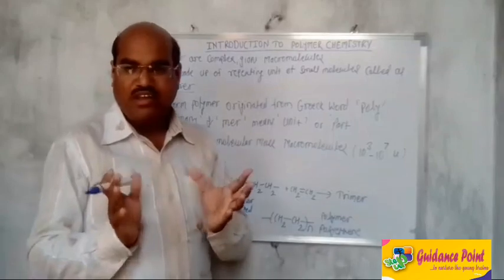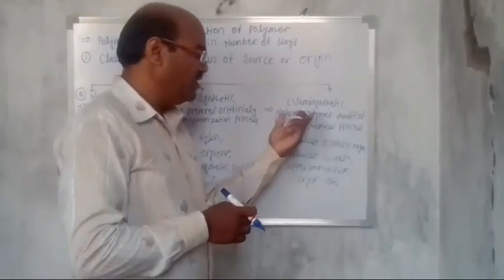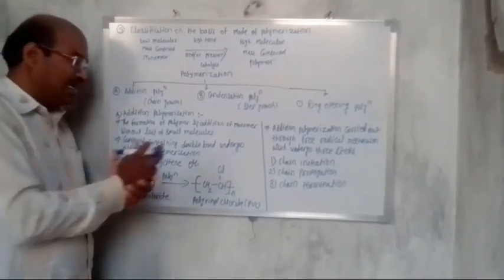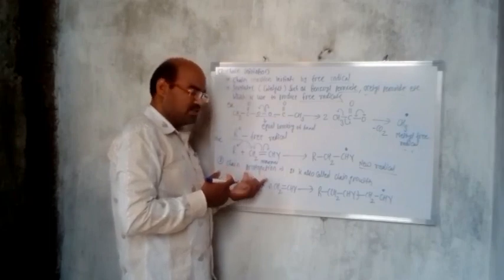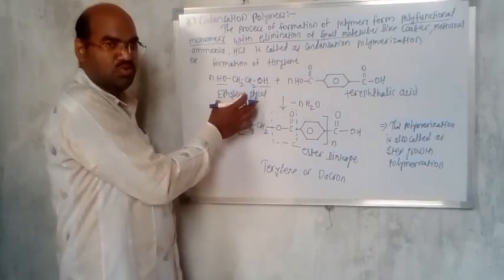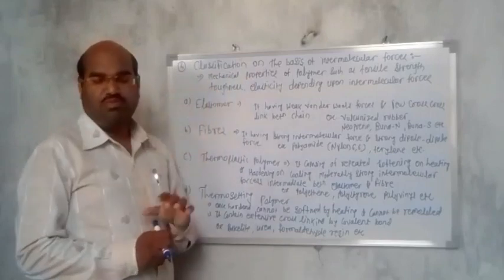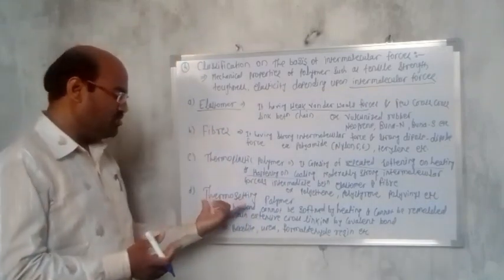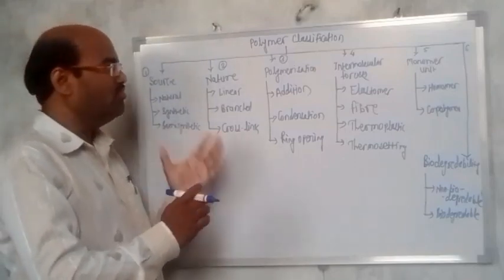Introduction and classification of polymer 1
Introduction and classification of polymer Class 12 chemistry